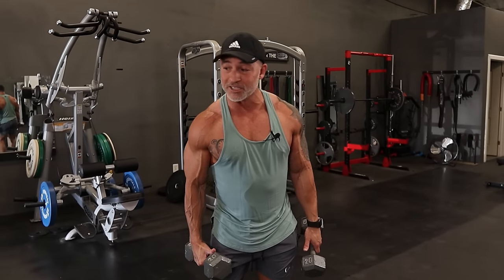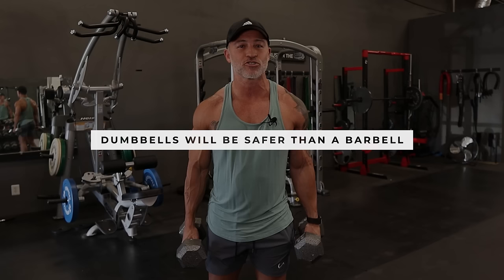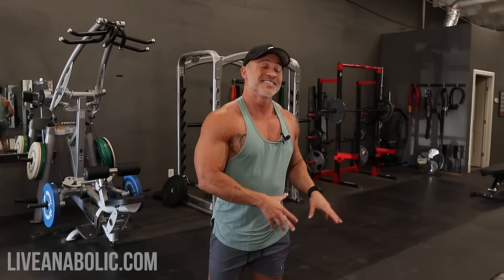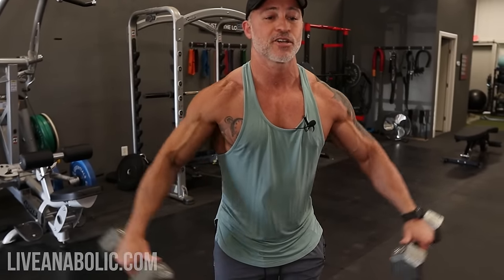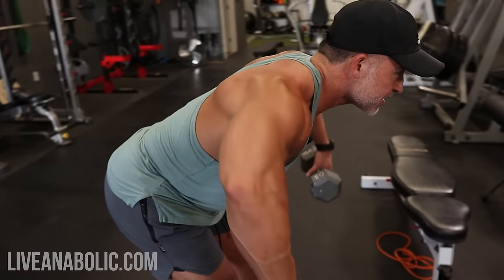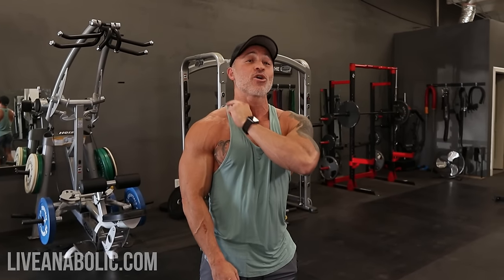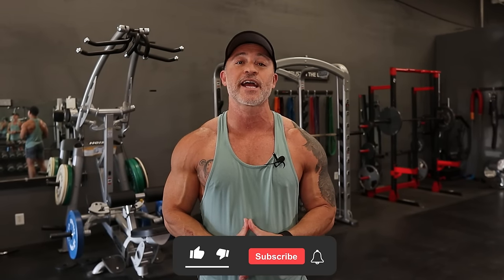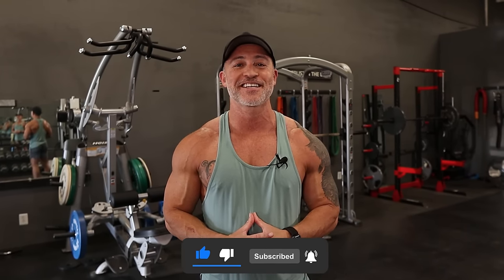Over 40 Bodybuilding Style Dumbbell Shoulder Workout (BOULDER SHOULDERS!)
It is time to get some bigger shoulders, and we are going to do that with an old school style bodybuilding dumbbell workout for you guys over 40. Bodybuilders back with the Arnold times, were known for their big round shoulders. They probably only worked shoulders once a week, but they would put a lot of volume into that workout to get a huge pump and gains for the shoulders. They would need a full week of recovery because of the volume in the workout. The exercises in this workout are designed to help you build bigger and more full shoulders.

Exercise #1: DUMBBELL OVERHEAD PRESS. You can do this seated or standing, if you have a healthy lower back and good core strength then you can do this standing. Use a semi-neutral grip, which is easier on your shoulder joints. Push the dumbbells straight up in the air, and control the weight on the way down. Really focus on driving the dumbbells up in the air.

Exercise #2: DUMBBELL SIDE LATERAL RAISE. You don’t want the dumbbells going up to the ceiling, you want the focus to be going away from your body. Keep your core tight, bring the dumbbells out wide, not going any higher than shoulder height.

Exercise #3: DUMBBELL UPRIGHT ROW. Focus on starting the movement by bringing your elbows out then a slight movement up. Your elbows should not go higher than your shoulders, it is a small range of motion for this movement.

Exercise #4: DUMBBELL BENT LATERAL RAISE. Similar to the side lateral raise, except you are going to lean forward before starting the movement. This is going to help put more focus on the posterior delts/rear delts. Drive out and up with your elbows in this movement, and squeeze at the top. Do this slowly and under control for the whole exercise.

Exercise #5: DUMBBELL SHRUGS. Hold for 3 seconds at the top of the movement, you do not want it to be a bouncing movement. Shrug as high as you can, hold for 3 seconds then control the dumbbells on the way down.

Alright guys, that wraps up this video tutorial with an over 40 bodybuilding style dumbbell shoulder workout. Give this workout a try to build bigger shoulders.